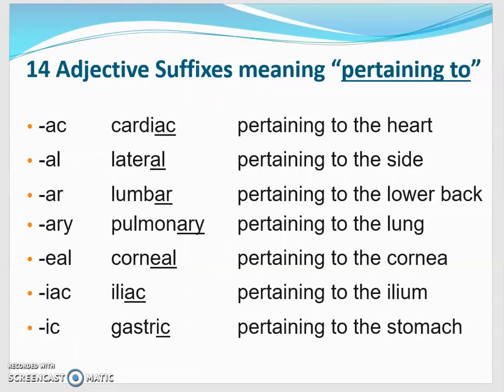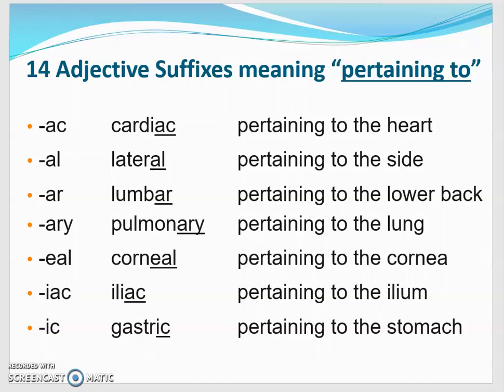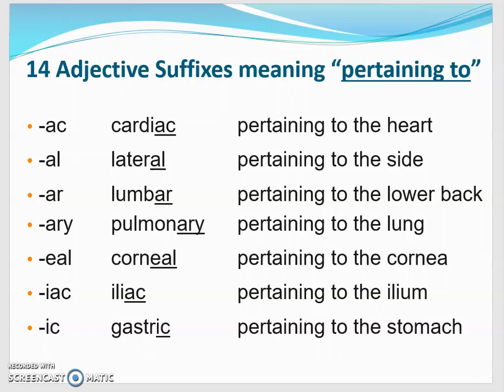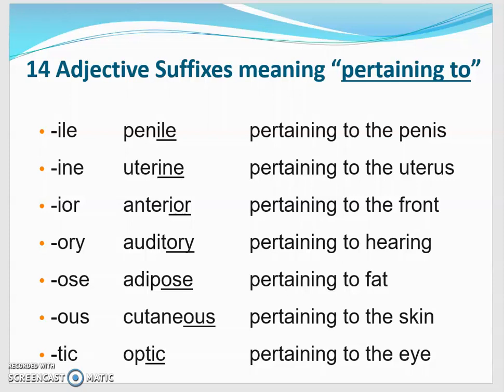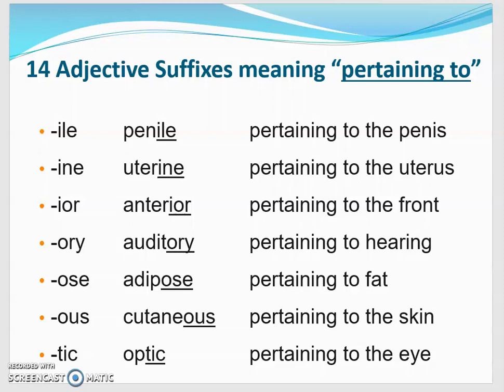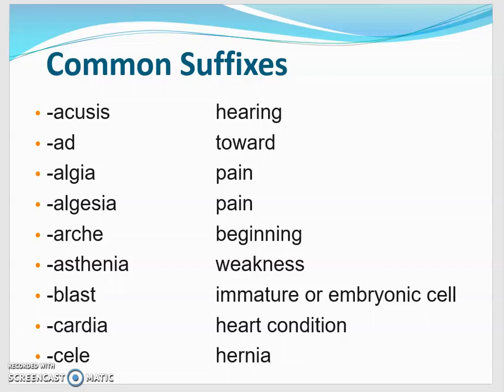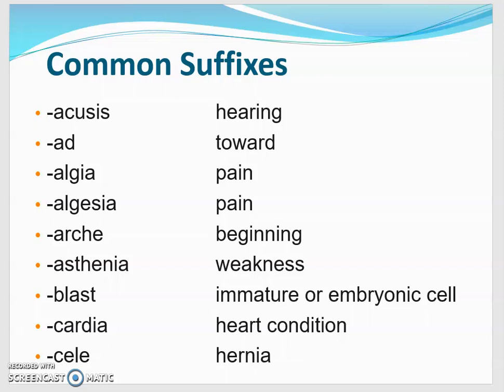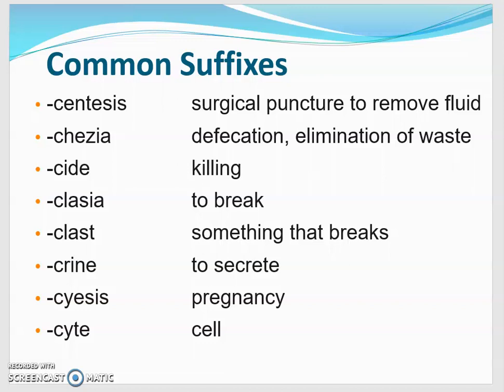Recording #10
Here are all of the suffixes that you'll need to know for the semester- pt.1